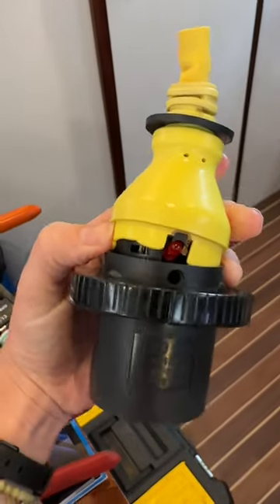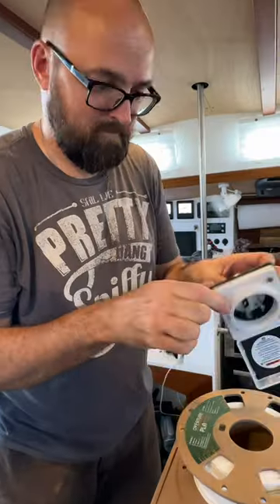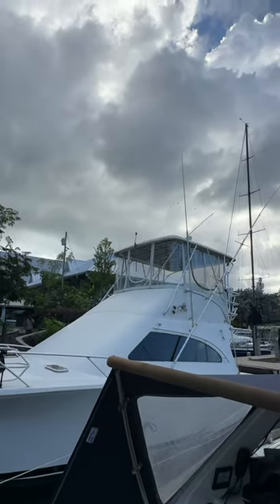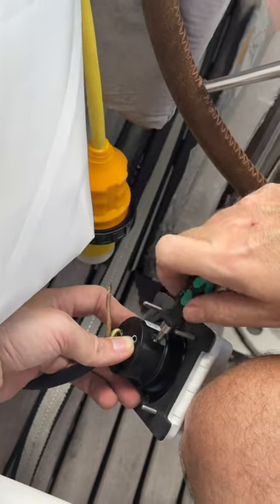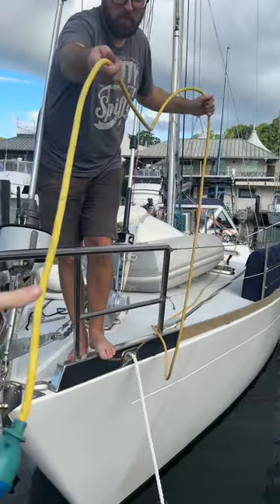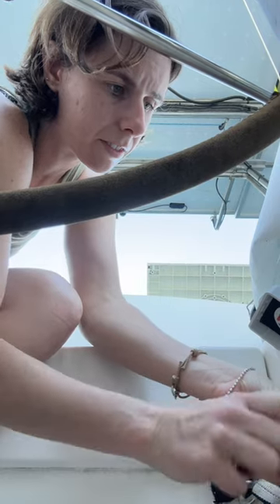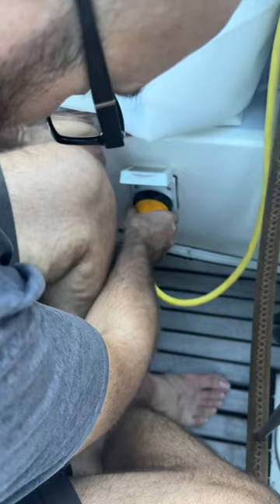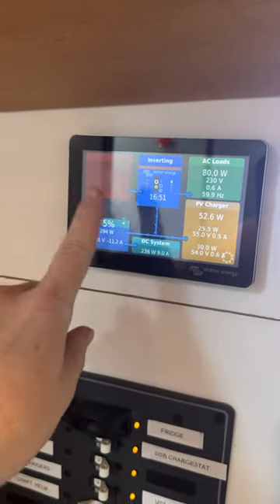Sail Life - shore power plug